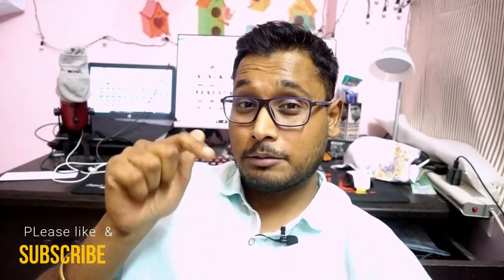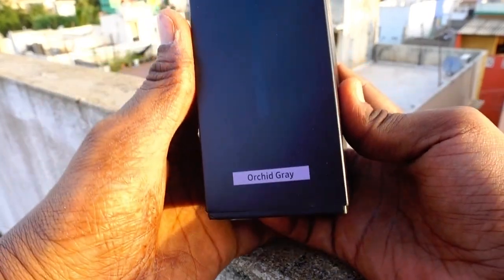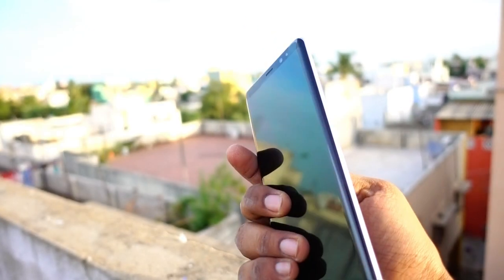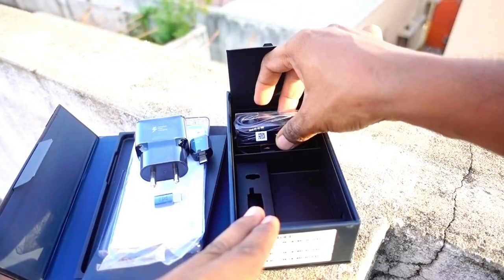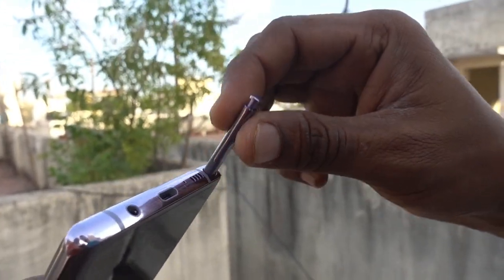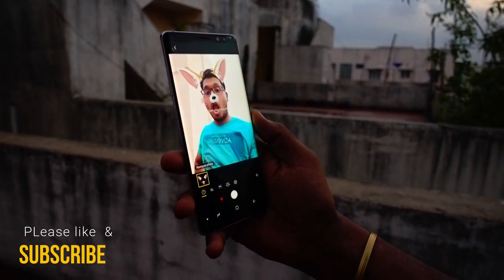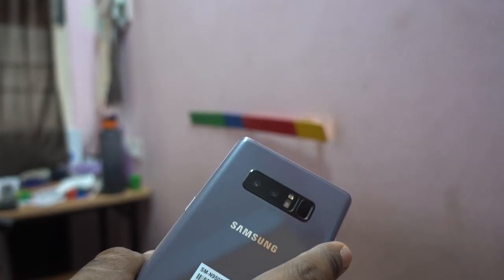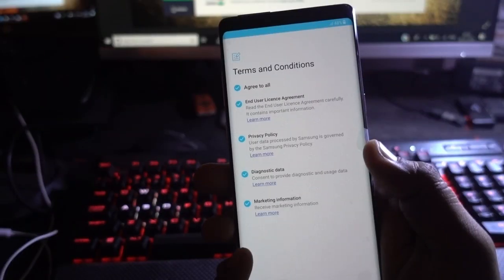Galaxy Note 8 Orchid Gray - 2018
Hello friends, So what is going on guys. In this video I have done the unboxing and overview the best flagship of 2017 , The Samsung Galaxy note 8, which is in orchid gray color(indian Variant) the best flagship of 2017 and still the best until note 9 comes out. So enjoy the video and let me know if you have any questions about the phone or any doubts.